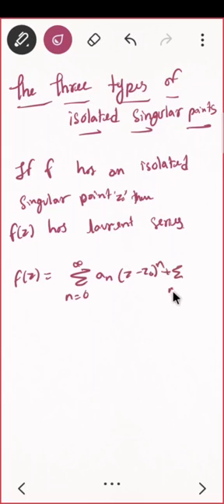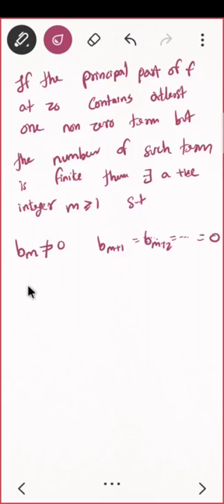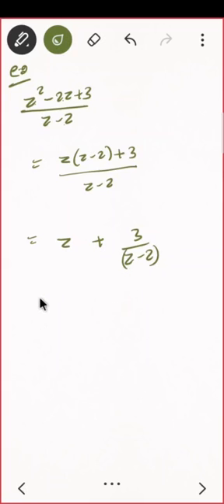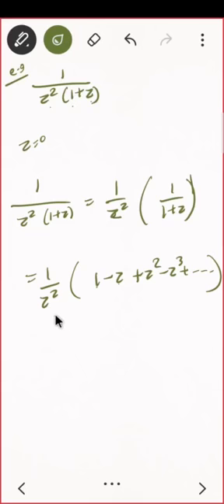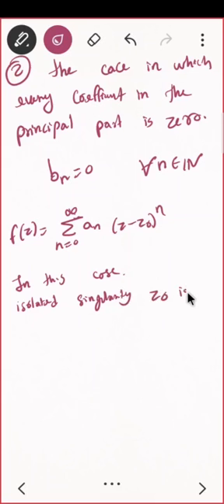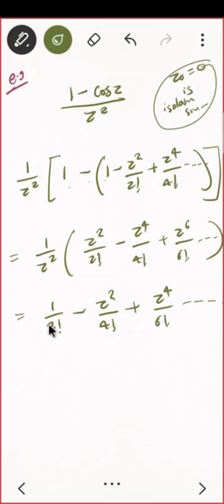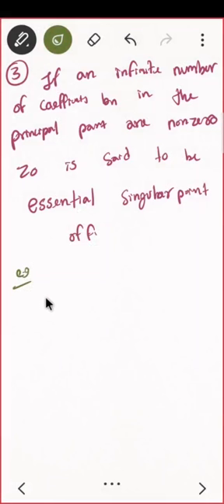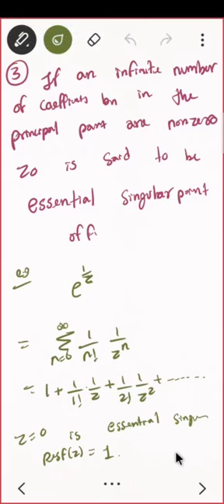Complex Analysis lecture 39|| TyBsc Calculus|| 22 February